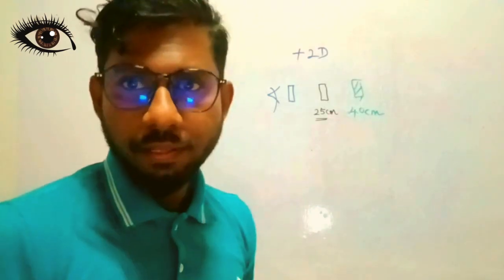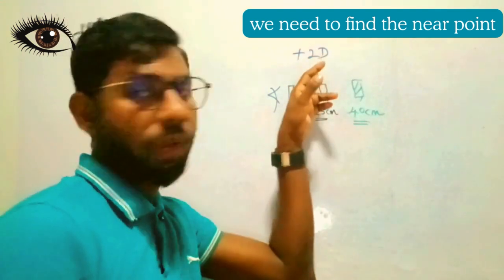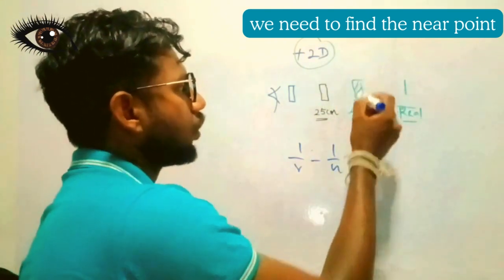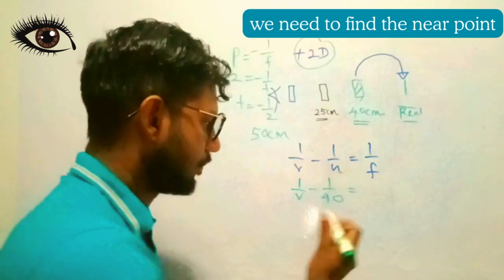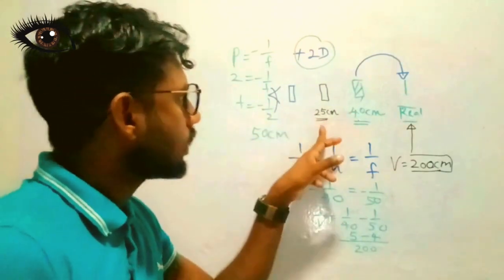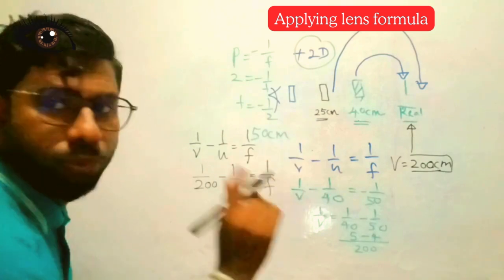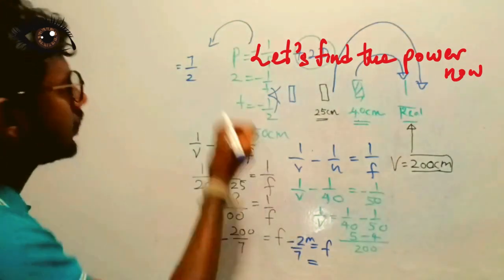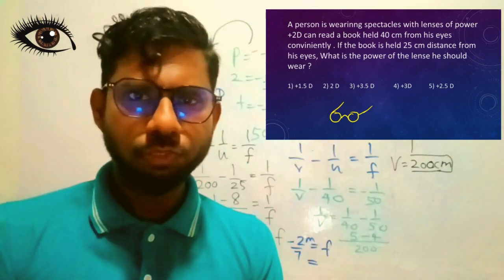Eye defect questions | Advanced Level Physics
A person is wearinng spectacles with lenses of power +2D can read a book held 40 cm from his eyes  conviniently . If the book is held 25 cm distance from his eyes, What is the power of the lens he should wear ?